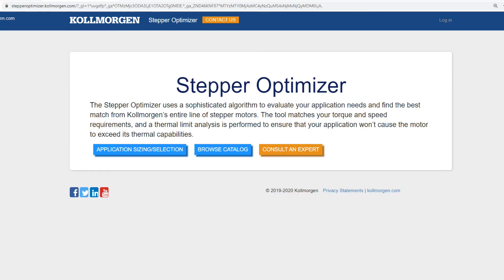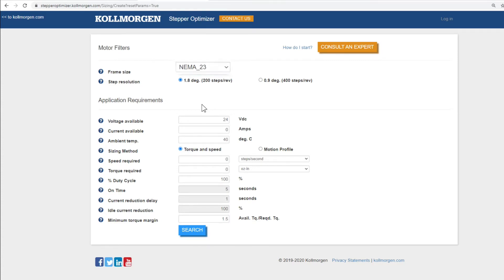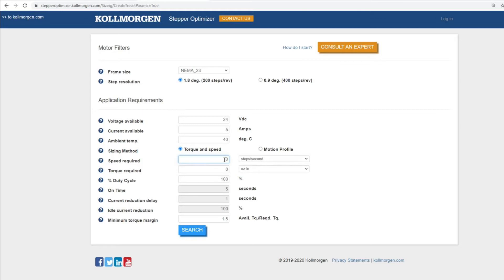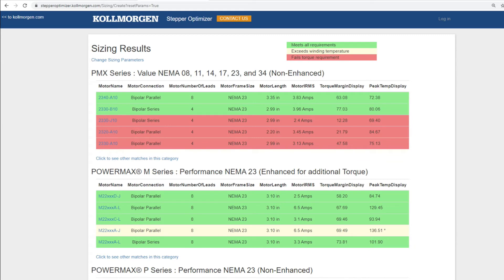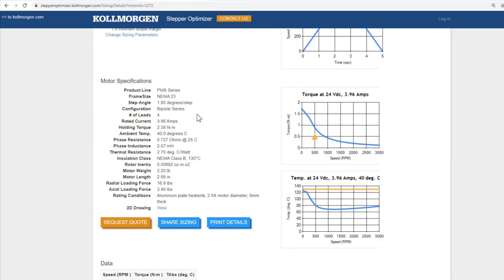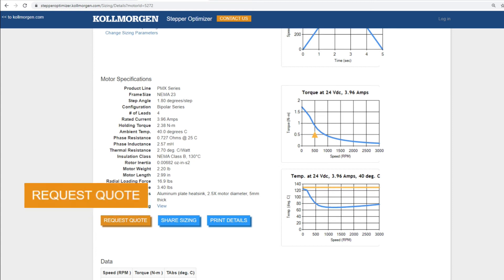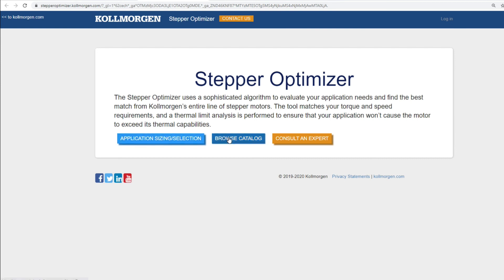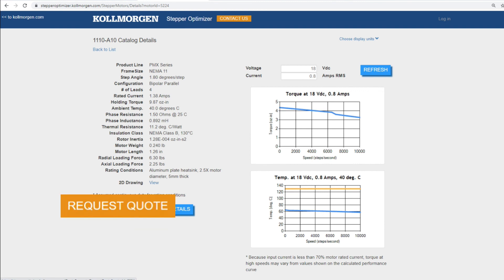Stepper Optimizer Tutorial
Stepper Optimizer provides multiple ways for you to discover what Kollmorgen step motor works best in your application. Browse our step motor catalog and discover which motor frame size will fit your application, and then modify the available voltage and current to produce a torque/speed curve for your drive.

You can also use our Application Sizing section to find the best solution that fits your application requirements. You can determine a solution by identifying your required torque and speed, or through identifying your basic motion profile. The tool takes into account not only your available voltage and current, but considers your duty cycle, on time, ideal current reduction and current reduction delay.